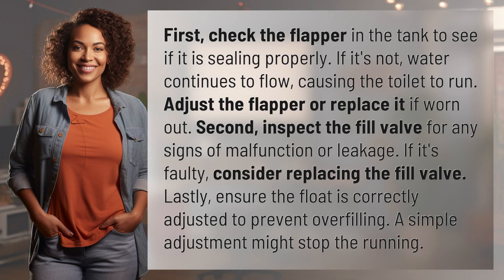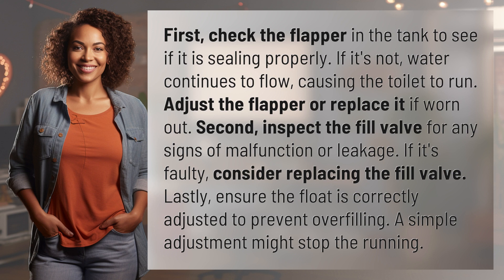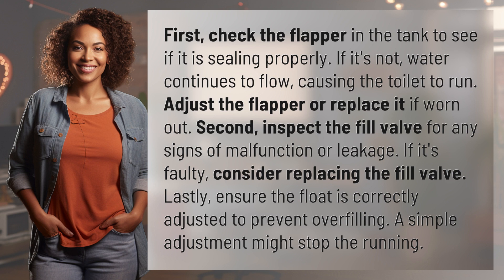What do you do if your toilet keeps running?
Fixing a Running Toilet: Simple Solutions for a Common Problem 👉 Running Toilet Fixes 👉 Learn how to easily stop a running toilet by checking the flapper, fill valve, and float for common issues. Take these simple steps to save water and prevent further damage to your toilet.

Laura S. Harris (2024, May 4.) What do you do if your toilet keeps running?
    🌐 AskAbout.video